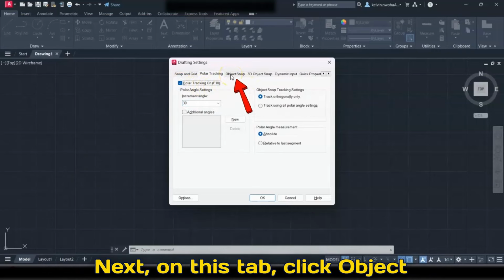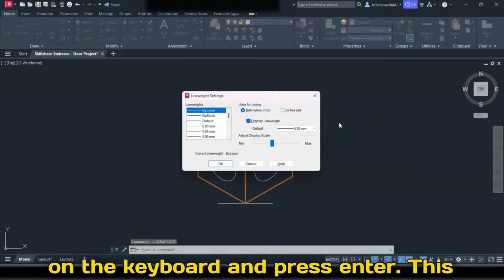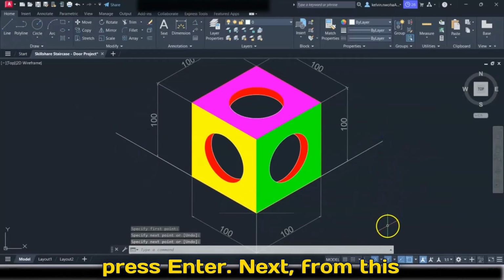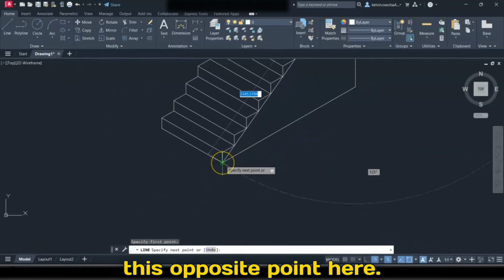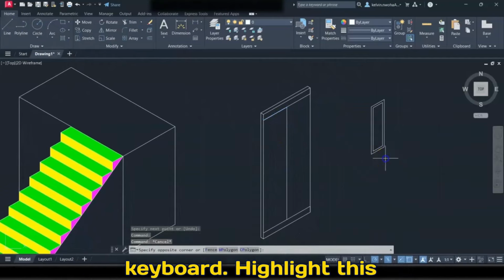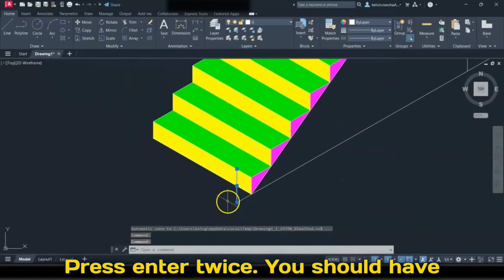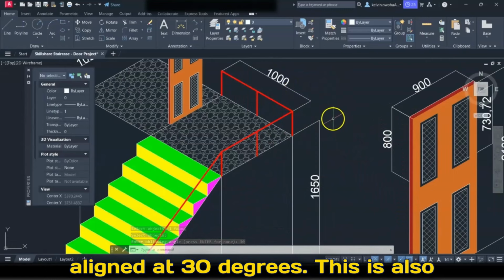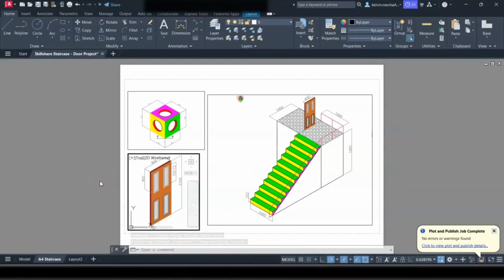Master Basic Staircase and Door in Isometric Drawing: Dimensioning and Printing in AutoCAD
Master Staircase, Door and Cube Box Isometric Drawing: Designs, Dimensioning and Printing in AutoCAD.
Master the Basics of ISOMETRIC Drawing and Dimensioning in AutoCAD.

Are you ready to bring your architectural and design ideas to life?

In this beginner-friendly isometric drawing video course, you'll learn the fundamentals of Isometric drawing, which looks like a 3D visualization using a practical step-by-step exercise. Whether you're an aspiring architect, interior designer, illustrator, or CAD enthusiast, this short video course will help you develop essential skills to create professional-looking isometric drawings with ease.

What You’ll Learn:
✅ Understanding Isometric Projection – Learn the principles of 2D to 3D transformation and how to sketch objects accurately.
✅ Designing an Isometric Cube Box – Construct realistic cube box with proper depth, height, and alignment.
✅ Designing an Isometric Staircase – Construct realistic staircases with proper depth, height, and alignment (in a separate video).
✅ Architectural Door Design – Master the techniques to create detailed isometric doors for buildings, interior spaces, and blueprints.
✅ Applying Isometric Drawing to Architecture & Design – Enhance your technical drawings for floor plans, 3D models, engineering sketches, and concept art.
✅ CAD & Digital Tools for Isometric Drawing – Learn how to apply these techniques in software like AutoCAD, SketchUp, Illustrator, or Procreate.

✏️ Graphic Designers & Illustrators – Looking to add isometric elements to their artwork.
✏️ Architects & Interior Designers – Improving their architectural visualization skills.
✏️ Engineers & CAD Designers – Enhancing technical drafting and blueprinting skills.
✏️ Beginners & Hobbyists – Wanting to explore isometric drawing from scratch.

By the end of this short video course, you’ll have a solid grasp of Isometric sketching, perspective drawing, and architectural drafting, allowing you to confidently create isometric concept art, blueprints, and digital illustrations.

Video Timestamp:
00:00 Understanding Isometric Drawing in AutoCAD – Introduction
02:06 How to Select an Isometric Angle in AutoCAD
02:31 How to Turn on Polar Tracking in AutoCAD
02:59 How to Turn on Object Snap in AutoCAD
03:08 How to Turn off Grid Lines in AutoCAD
03:26 How to Switch From 2D Workspace to Isometric Workspace
04:05 Isometric Working Principles in AutoCAD
04:54 How to Draw Basic Isometric Cube Box
13:15 How to Dimension Objects in Isometric Plane Workspace
19:16 Design the Staircase Outline in AutoCAD
25:46 Hatching the Staircase in AutoCAD
29:11 Hatching the Staircase in AutoCAD
35:01 Hatching the Door in AutoCAD
37:03 Scaling the Door in AutoCAD
39:29 Balcony and Staircase Rail in AutoCAD
41:51 Dimensioning the Staircase and Door in AutoCAD
49:41 Preparing to Print on Paper Space in AutoCAD
50:51 How to Choose a Paper Size in AutoCAD
53:08 Converting .dwg to .pdf in AutoCAD
54:46 .dwg Straight to the Printer of Plotter
55:21 AutoCAD Model Space vs Paper Space
50:49 Class Project